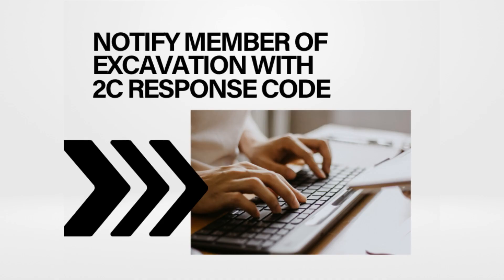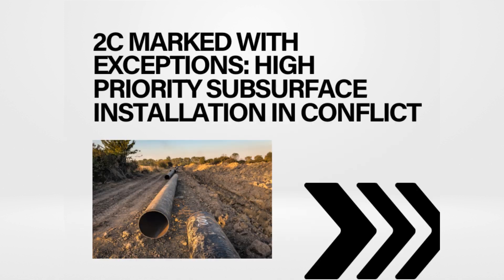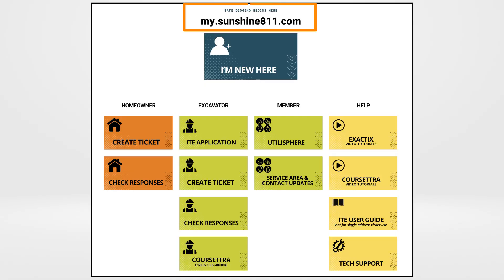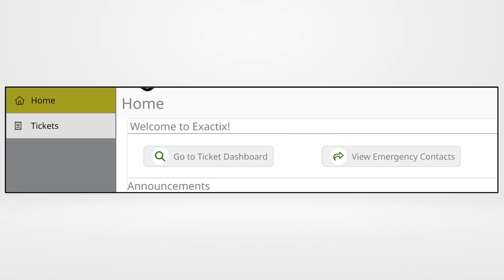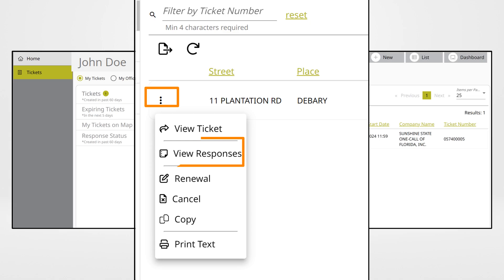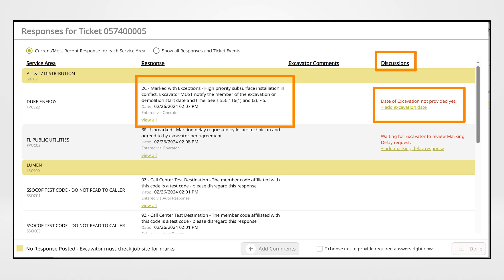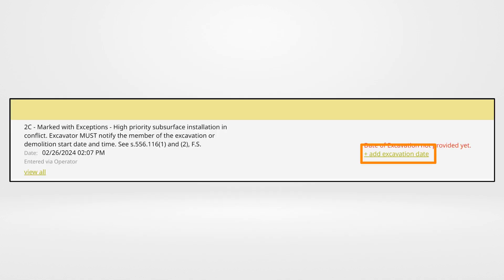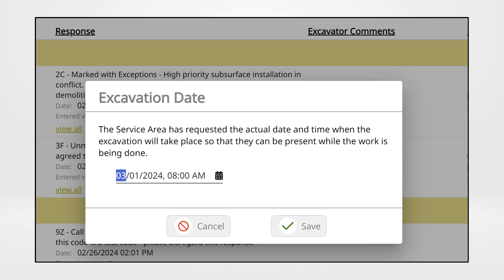Exactix: 2C Response Code Tutorial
**This is not the full Internet Ticket Entry (ITE) course.** This video teaches excavators how to notify a member of planned excavation or demolition when the 2C marked with exceptions: high-priority subsurface installation in conflict (HPSI) response code is used.